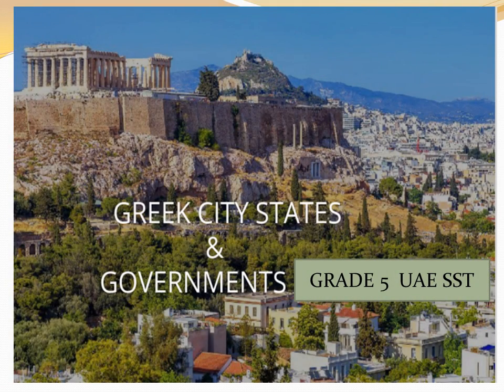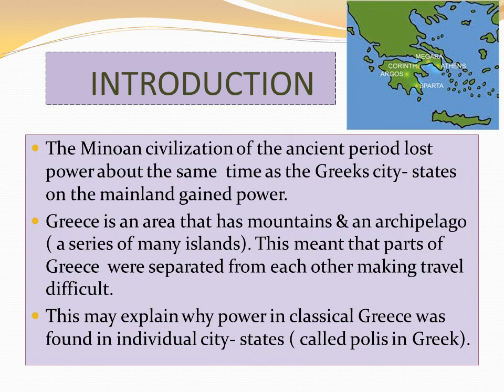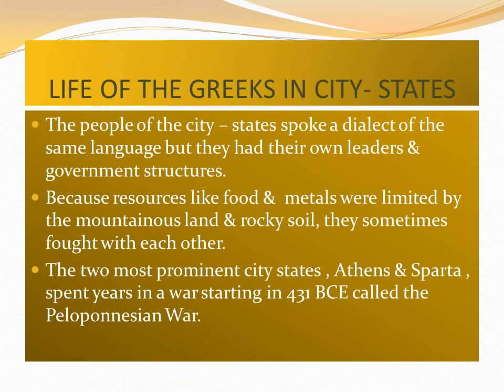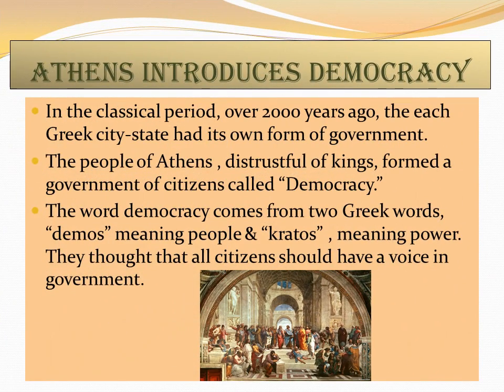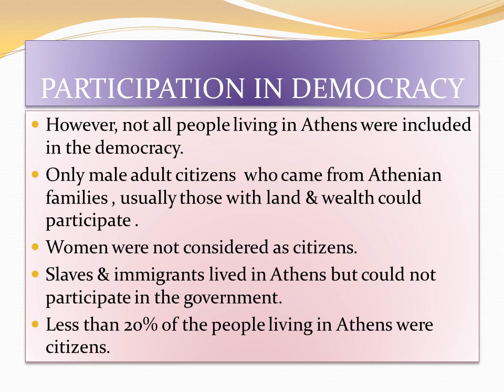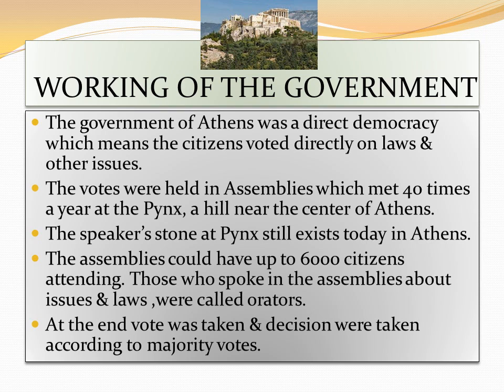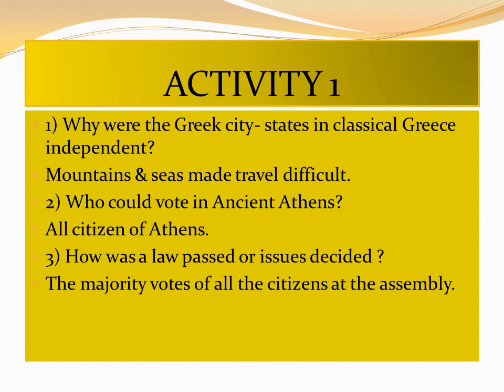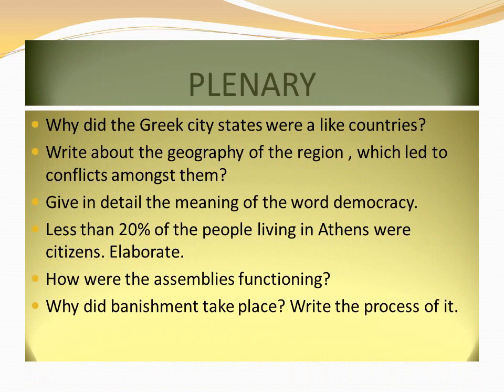GREEK CITY STATES & GOVERNMENT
Hi viewers! I have created a video from the course book U.A.E SST. grade 5 . I hope you will learn a lot from it. HAPPY LEARNING 👍🙂